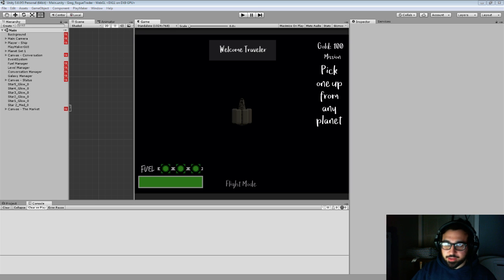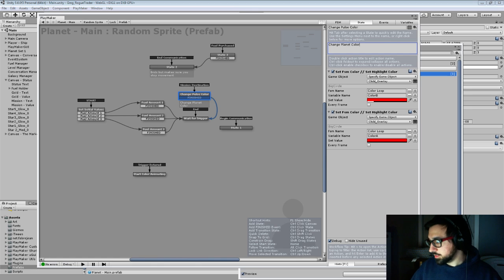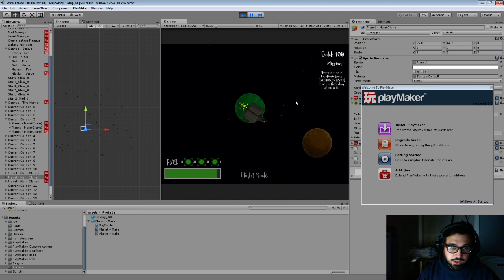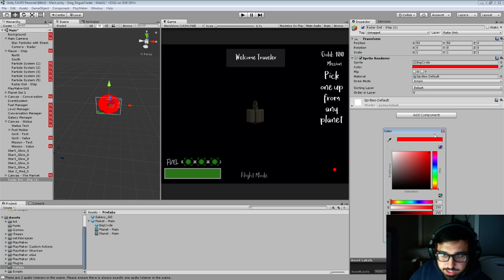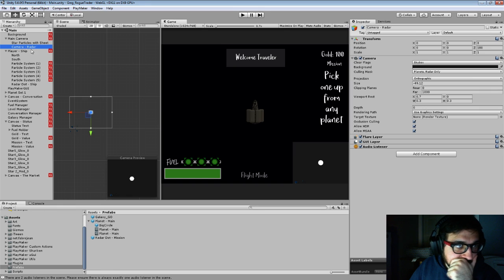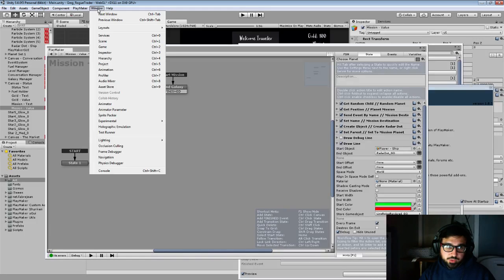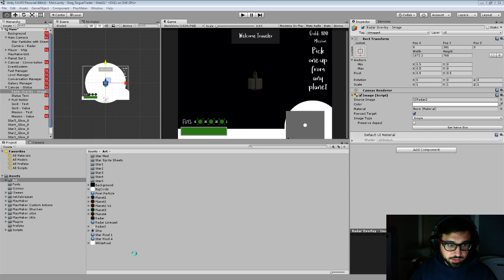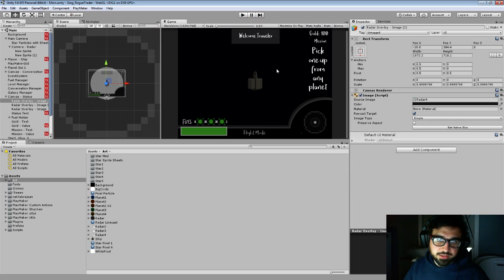Programming Vlog - Episode 3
Working on the radar to find the mission planet ! After the stream I thought of a few more ways. Can't wait to try them out in episode 4 :)!

In this attempt I try using a secondary camera as a radar.